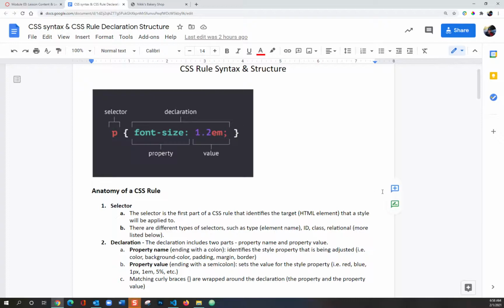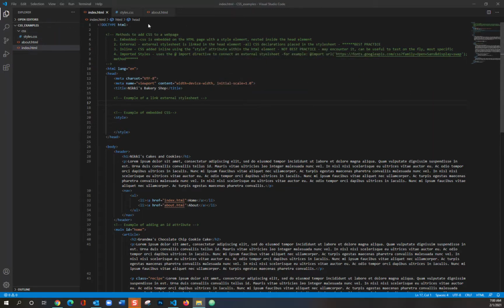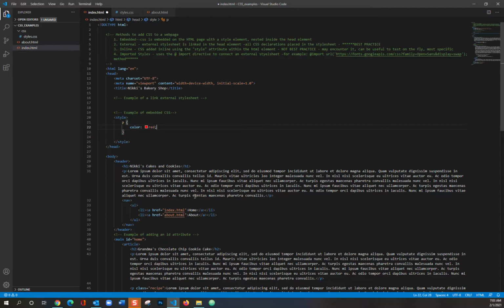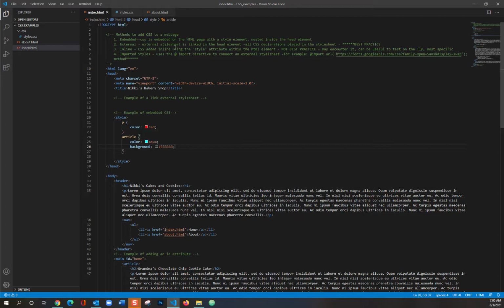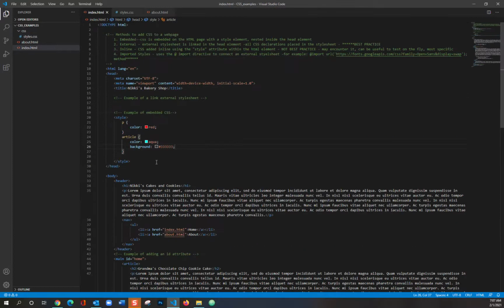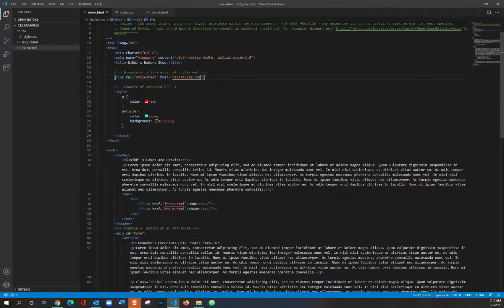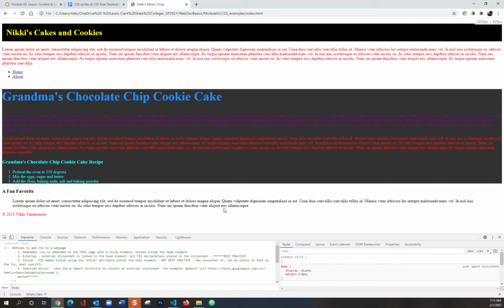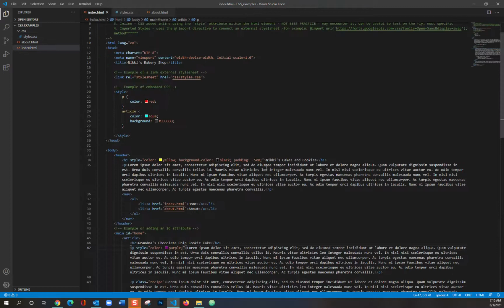CCS Rule Syntax, Structure and Methods: Embedded, External and Inline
This video demonstrates the basic CSS rule syntax and structure with code examples using the external, embed and inline methods.